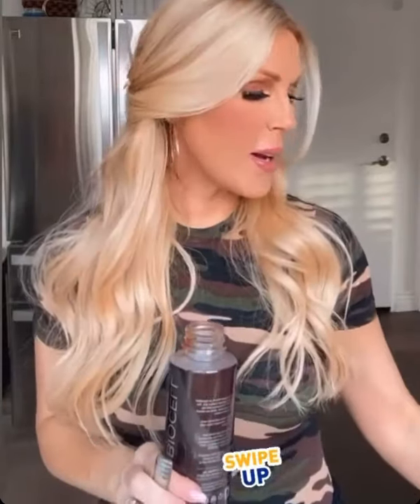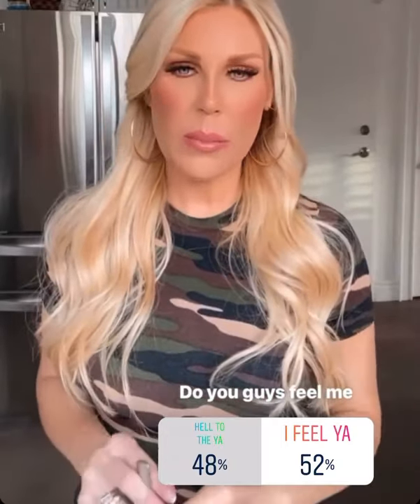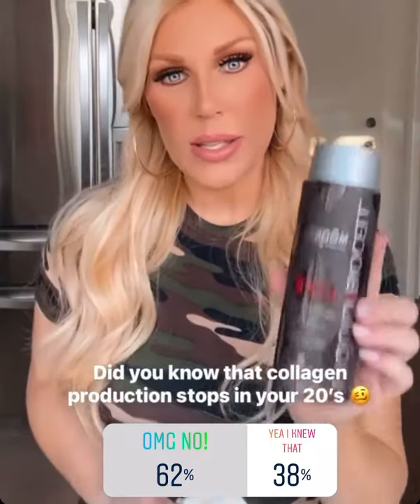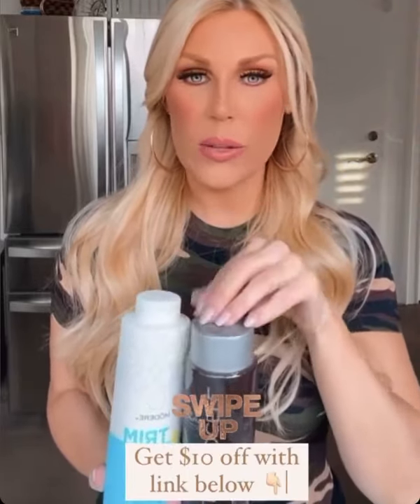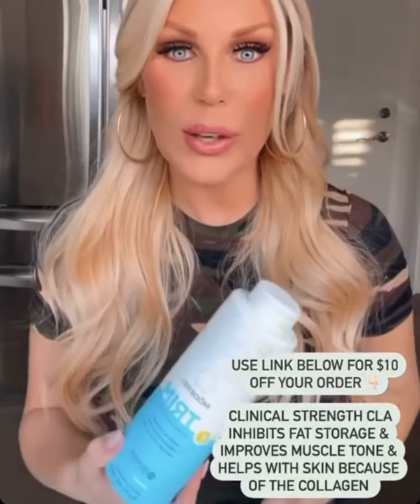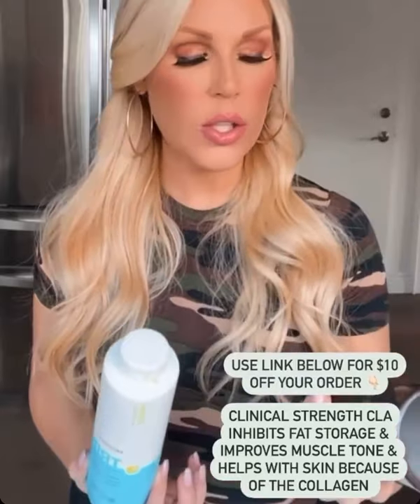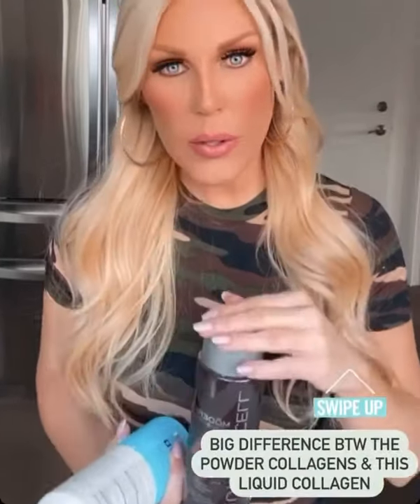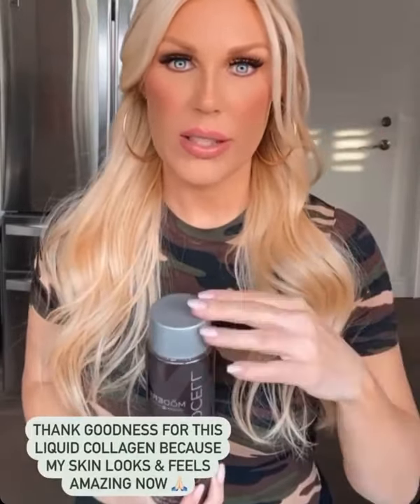Modere Trim & Biocell Liquid Life Collagen Review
Learn about the two Modere products that I take everyday, Biocell Life and Trim. I got over my personal routine and how I make sure I also have my products for the following month!